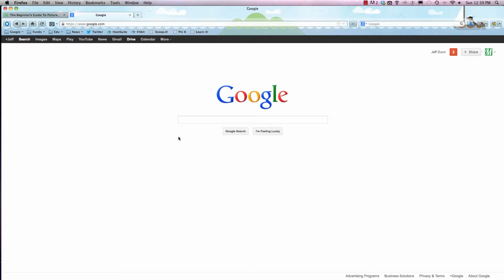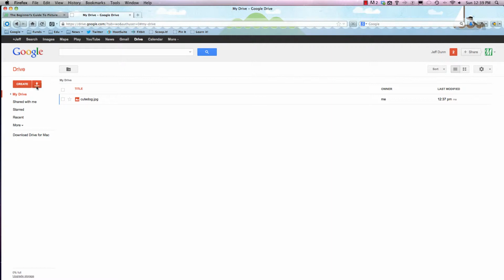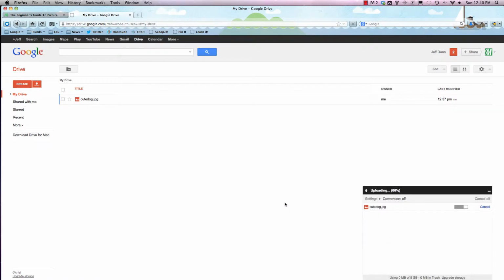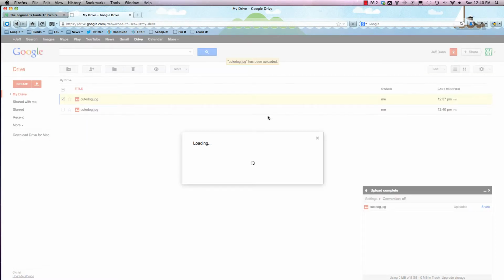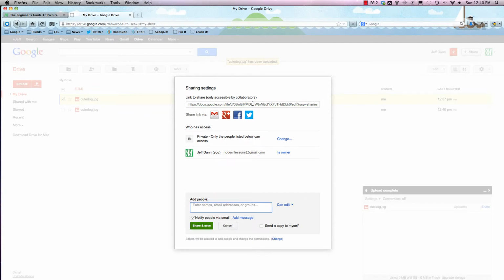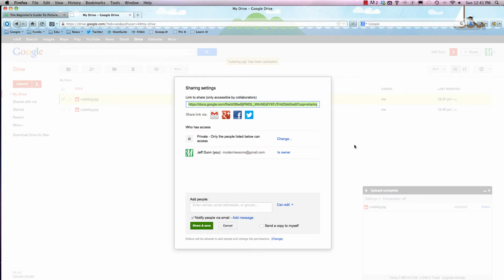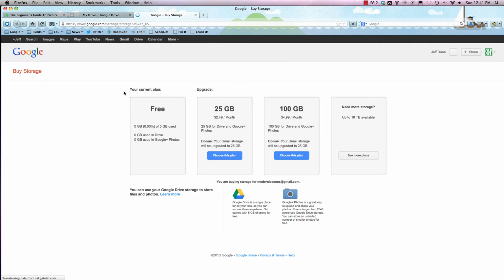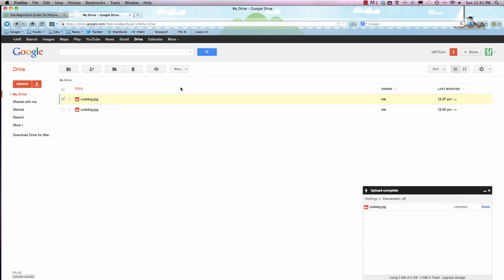How To Save Big Files Online.mp4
How to easily save very large files using Google.